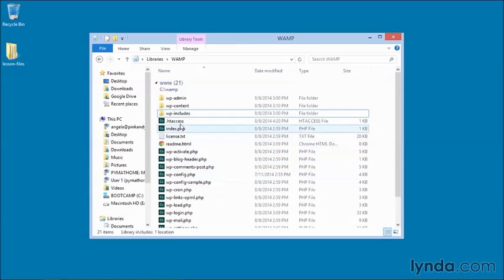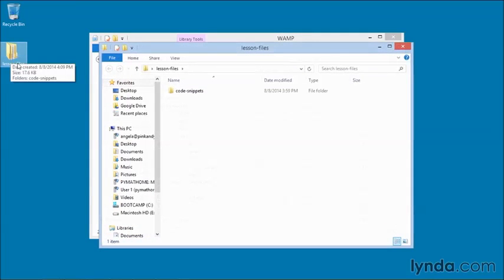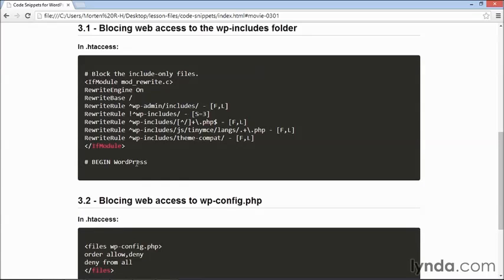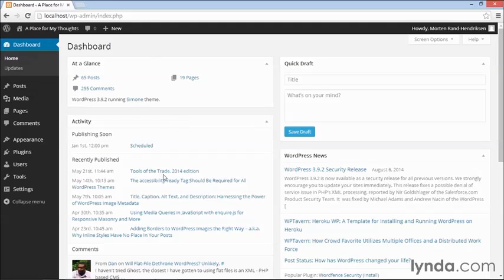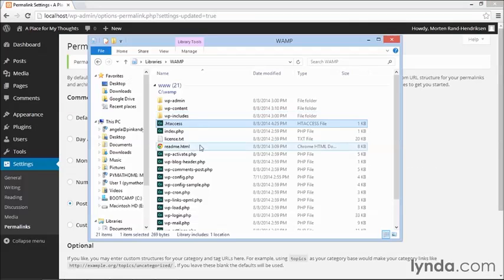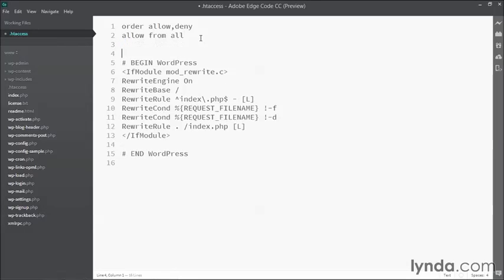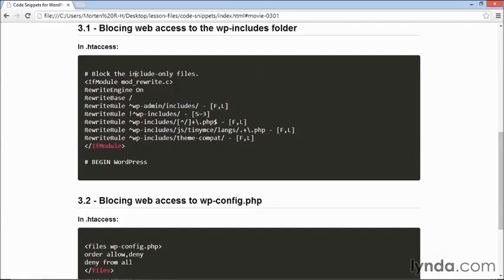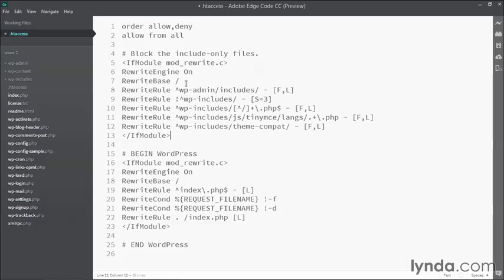10-includes of wordpress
you will know, how to include of wordpress